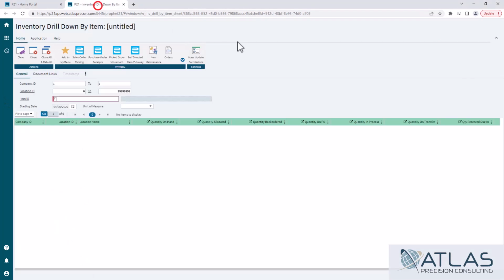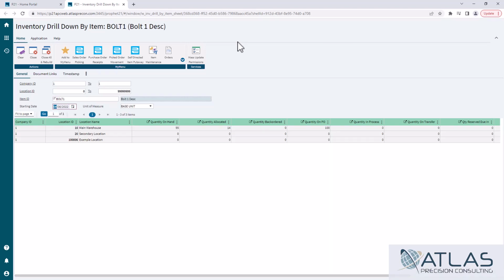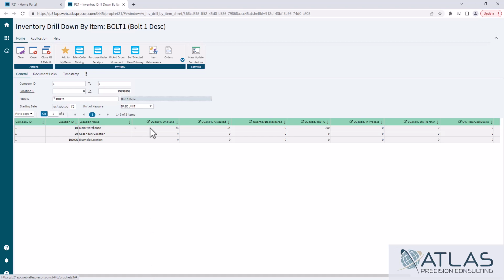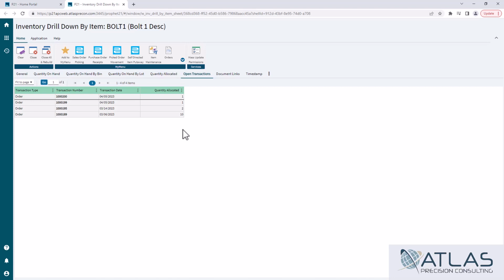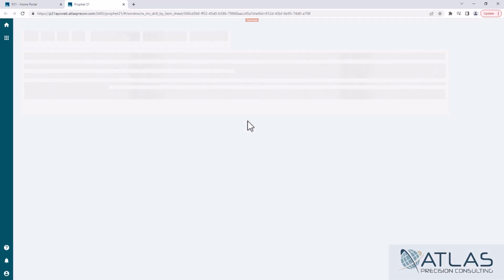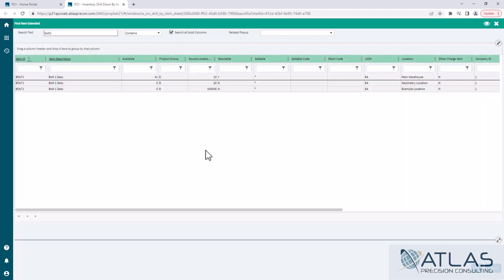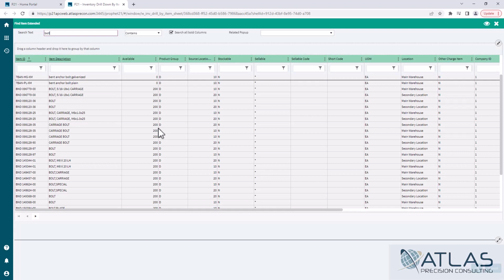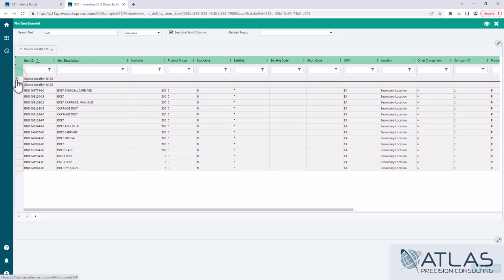Prophet 21 Training and How To - General: Drill Downs (Inventory by Item)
General: Drill Downs (Inventory by Item)

⏱️ Timestamps:
0:00 Introduction
0:29 Inventory Drill Down
0:57 Open an Item
2:20 Using Item Extended
4:14 Conclusion